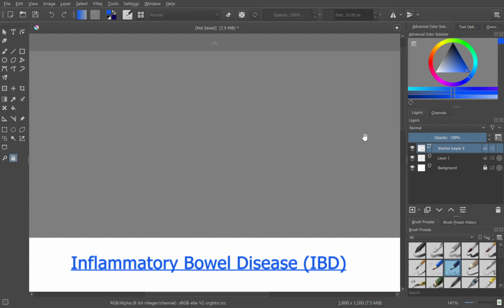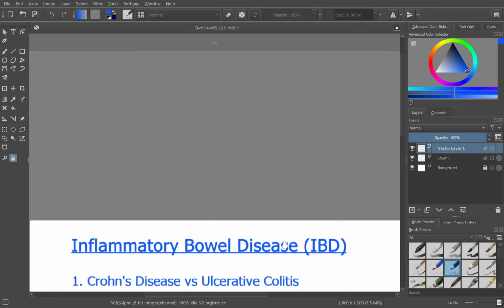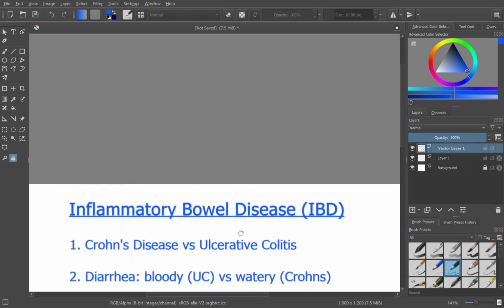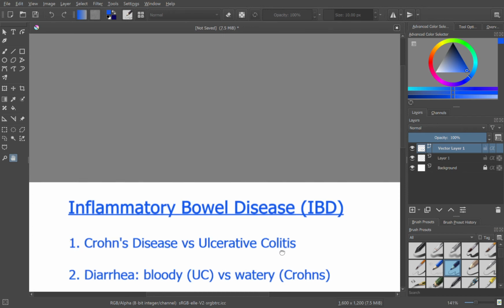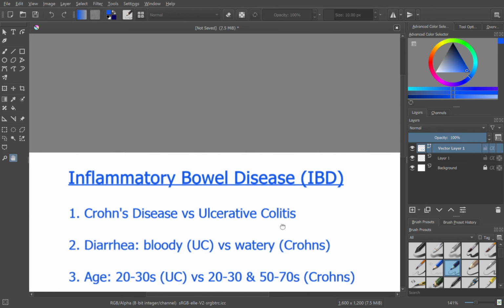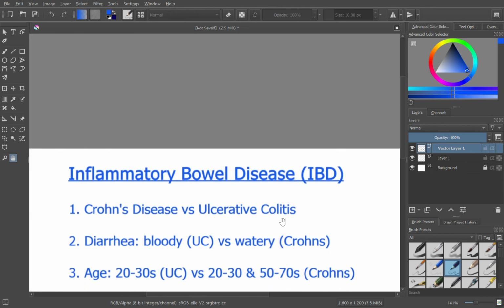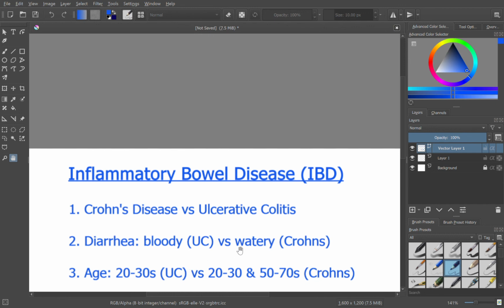IBD (inflammatory bowel disease)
A closer look at IBD.

For academic/educational purposes only.